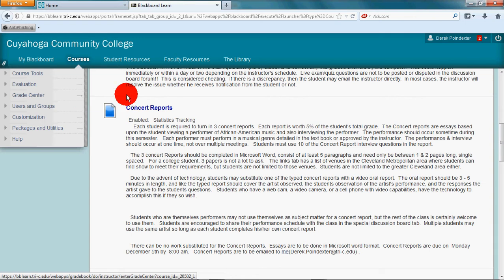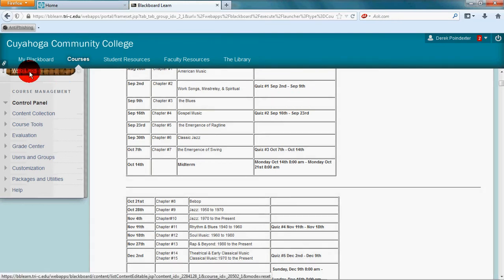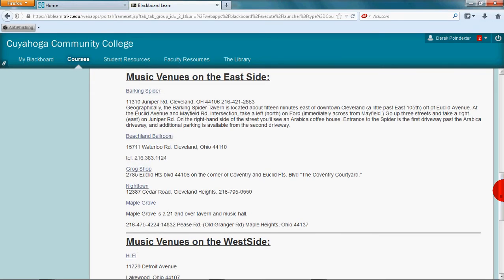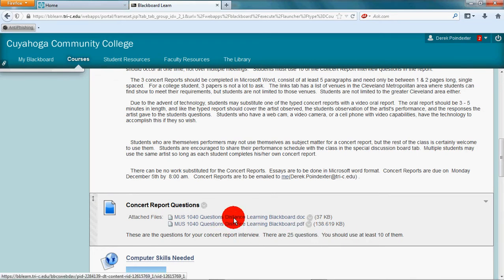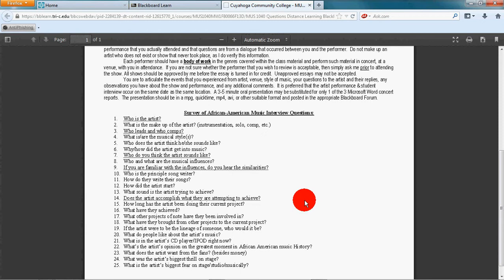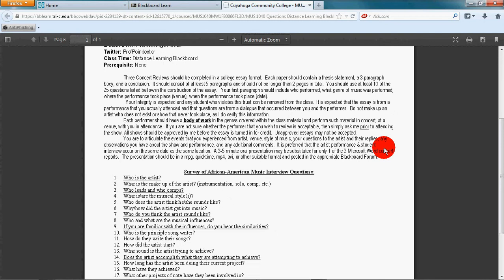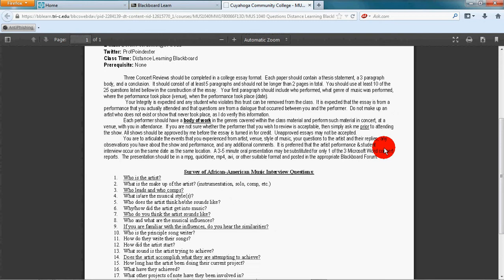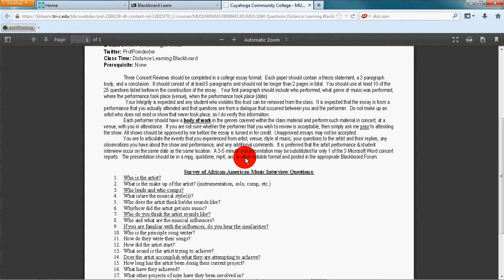Concert Reports Fall 13